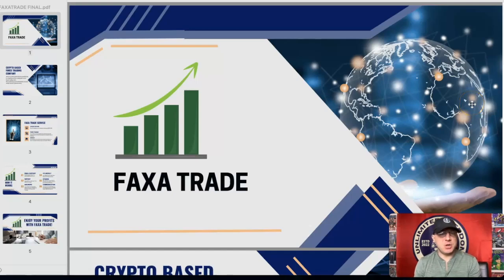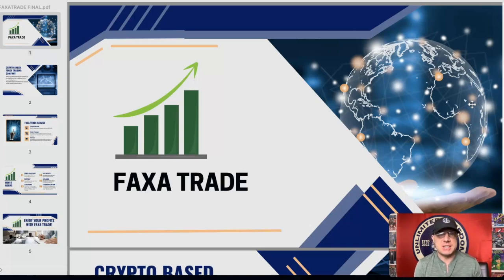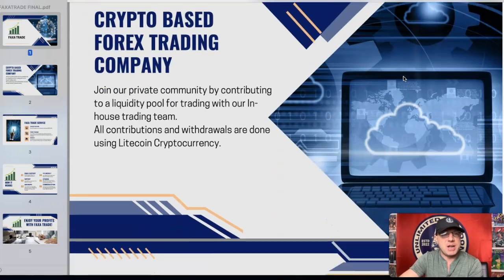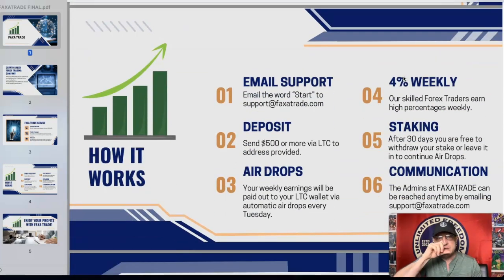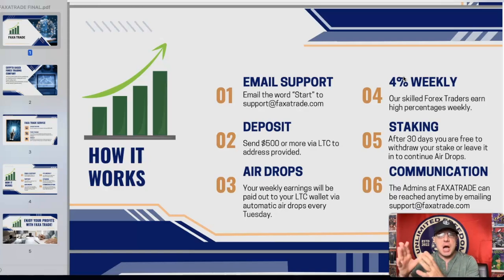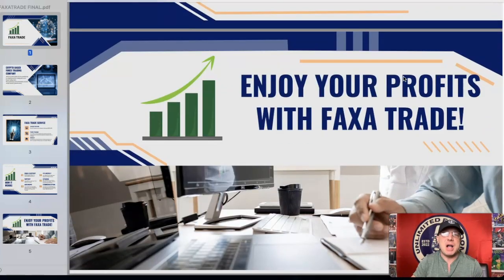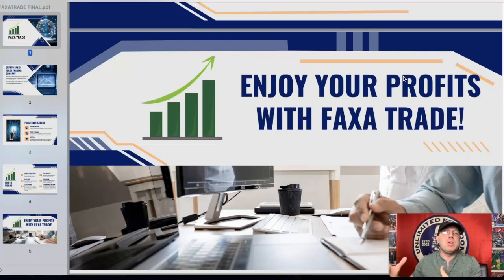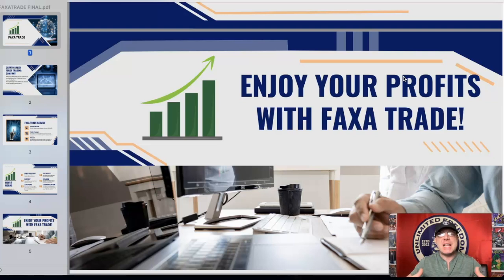FAXATRADE UPDATE! My favorite PRIVATE trading COMMUNITY! Up to 4% WEEKLY AIRDROPS!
UNLIMITED FREEDOM NETWORK!

Do you utilize Crypto like I do? You need this card…